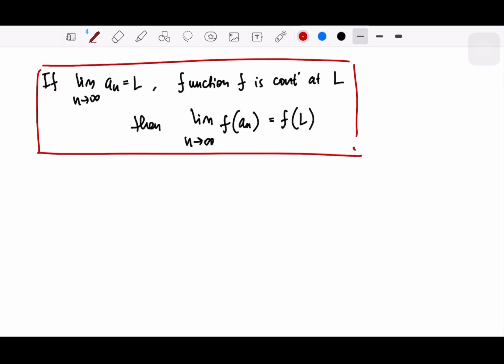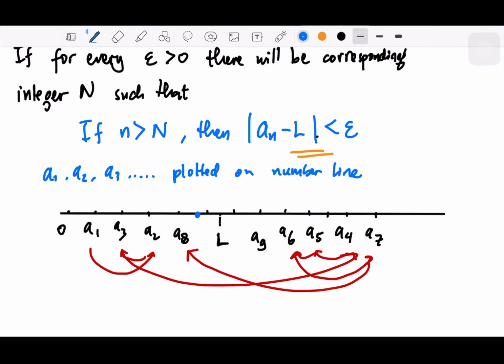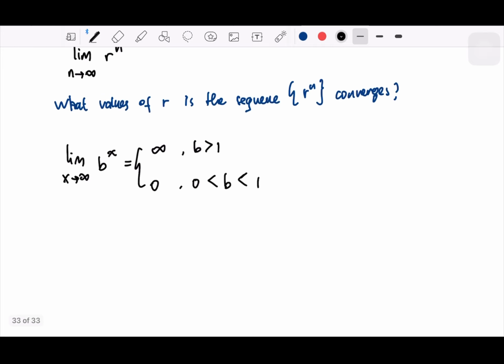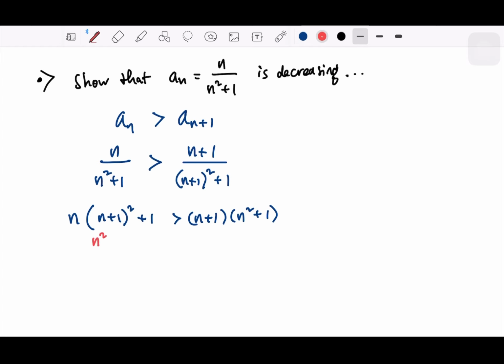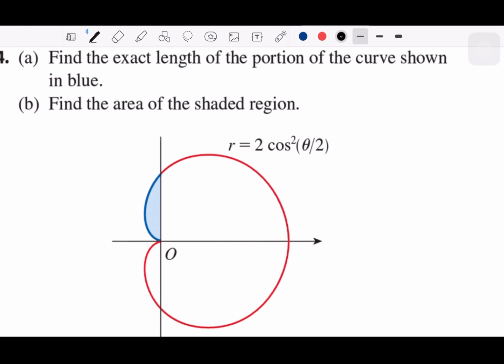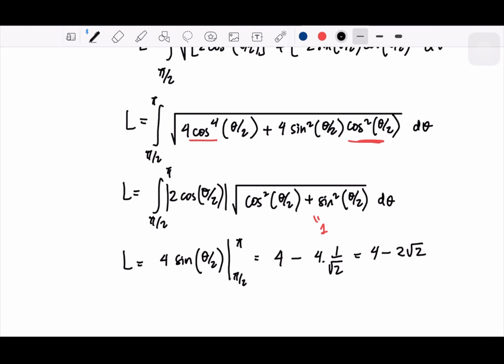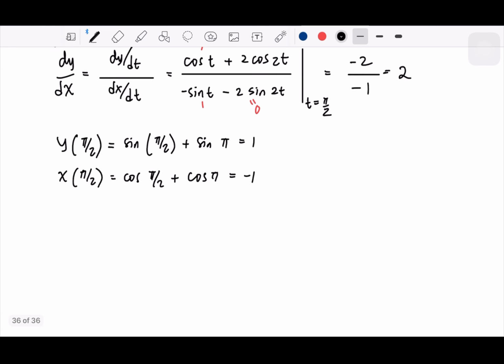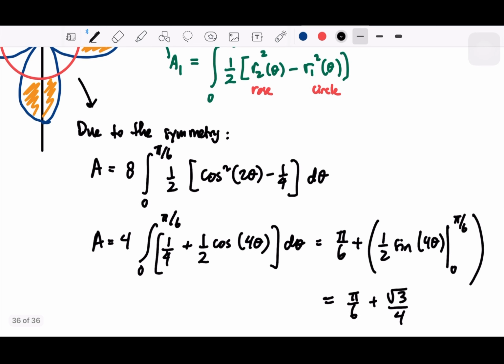CE162B011 class on 3/3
This is the recording of the calculus class on 3/3. We discuss about monotonic sequence and have some exercises on chapter 10.